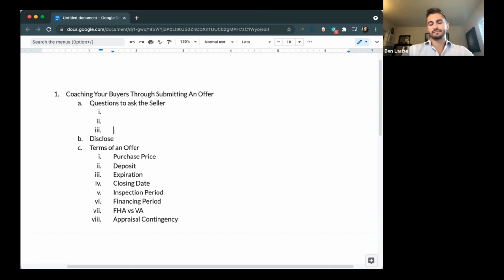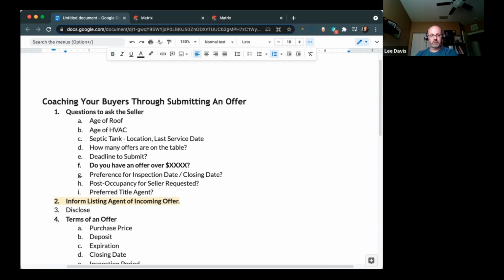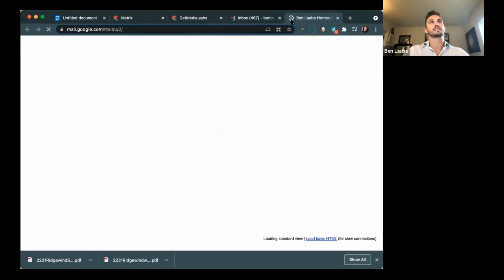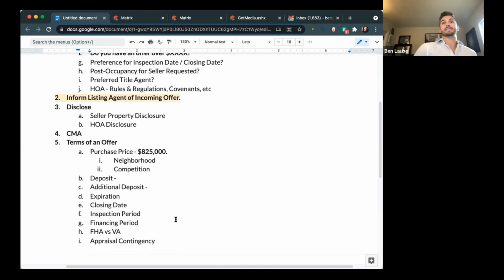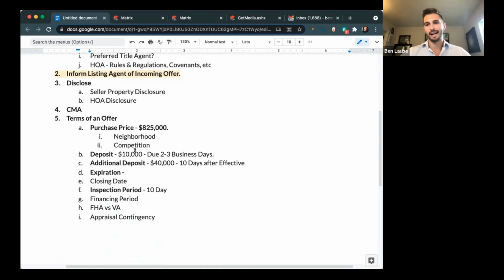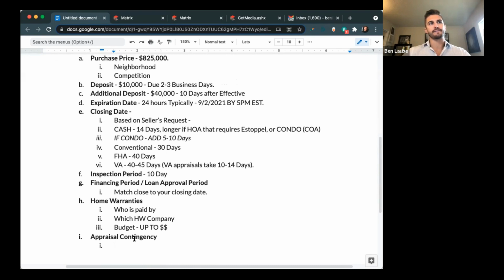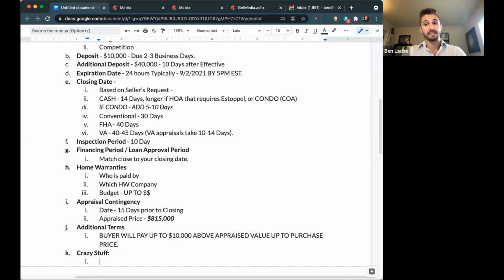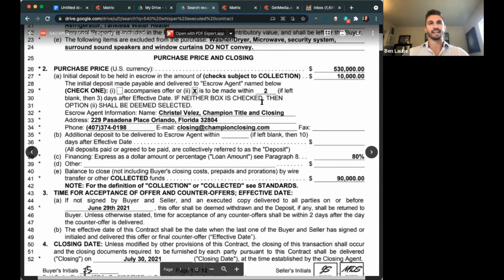Submitting an Offer 101! w/ Ben Laube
Does your team have daily motivational huddles? Are you interested in a career in real estate? Or do you love helping people with home buying and selling, but you do not feel comfortable navigating this industry on your own? Do you often feel overwhelmed with barely any direction or support? Are you ready to unlock your highest level of production?

Our EVOLVE Masterminds seeks to answer these questions, learn from each other, and grow in our real estate careers together! Here, we let you in as we navigate obstacles, share our success, areas for improvement, educational opportunities, and so much more, while striving to be the best for ourselves and our clients!

In this real estate video, whether you are a new real estate agent, solo agent, broker, or experienced realtor, this video is for you!

Are you interested in networking? Teamwork? Training? Real Estate Investing? We have amazing tips for you as well!

Check out our EVOLVE Mastermind for August 31st, 2021, as Ben Laube, Broker Associate, dissects some techniques of coaching your buyer through the terms of an offer and the necessary documents needed in this part of the homebuying process!

Let us know your key takeaways in the comments!

Let’s EVOLVE, together!

00:00:00 - Big Wins | Lessons Learned | Priority
00:00:07 - Kilistina Ho Ching
00:00:39 - Start of Presentation (Open Conversation)
00:39:34 - End of Presentation

If you are thinking of moving to Orlando Florida, or getting into Orlando real estate, our team of expert realtors are here to help!

Wondering what it’s like to live in the Central Florida community? 💭

The Ben Laube Homes Team brokered by eXp Realty is a team of expert realtors based in Central Florida, with a combined 10+ years of experience in real estate. 🏡

Let us show you what the City Beautiful has to offer through its attractions, food scene, home buying & selling ideas, real estate investing secrets, housing market updates, homeownership tips, the beautiful communities we serve and so much more!✨

Led by Ben Laube, this team is dedicated to helping families buy, sell, or invest, educating their customers throughout the process, and prides themselves on always delivering impeccable service.🔥

Who is Ben Laube?💭

Ben Laube is a Florida native who has spent his entire life in Central Florida. After amassing over several years of experience within real estate, Ben launched the Ben Laube Homes Team brokered by eXp Realty.

Don’t forget to like our videos, comment, and share them! ❤️

👉What's your home worth? Click here to find out!